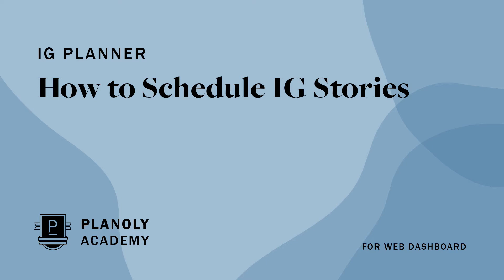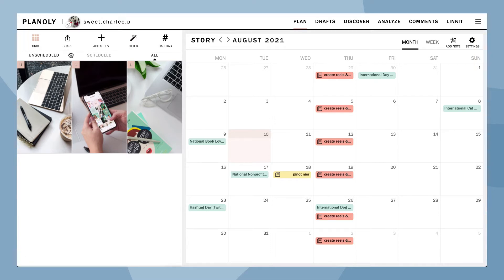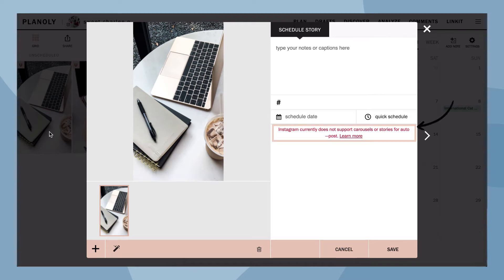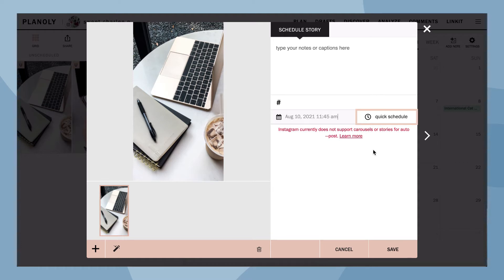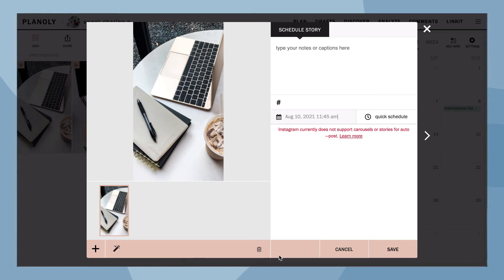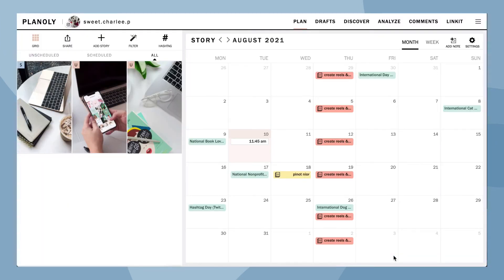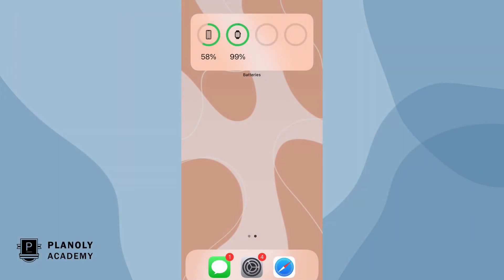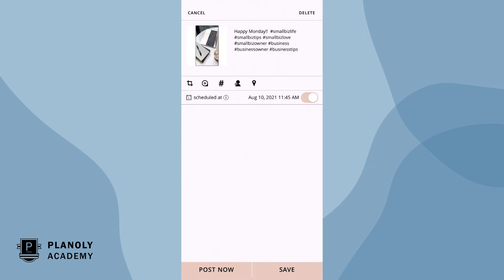Scheduling Content to the PLANOLY Stories Planner On the Web Dashboard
In this video, we show you how to schedule your Instagram Stories in IG Planner on our web dashboard. Visually plan your Instagram Stories on PLANOLY and scheduled days, weeks, or even months in advance.